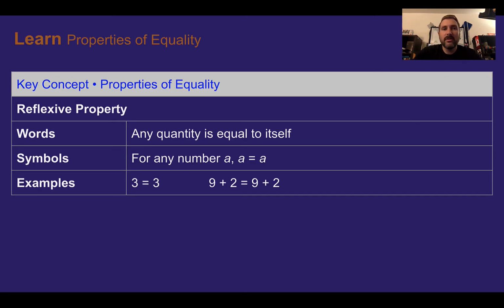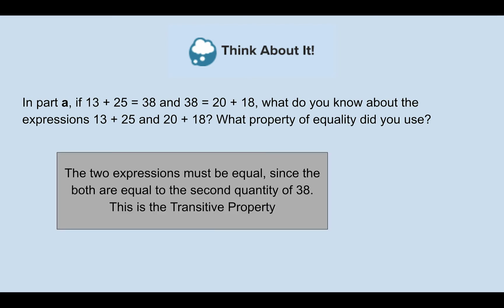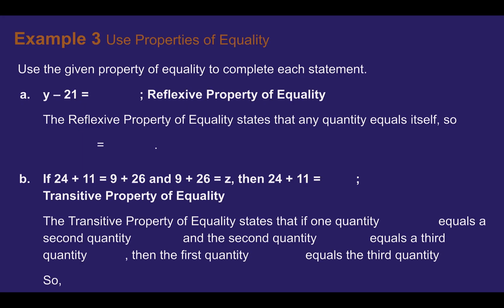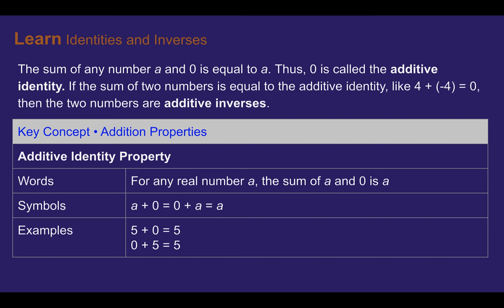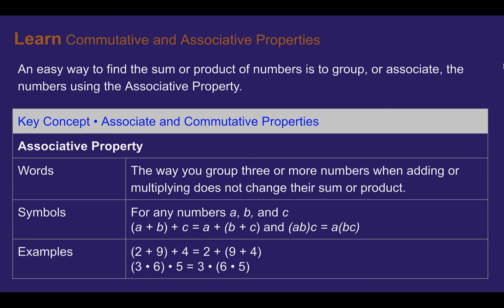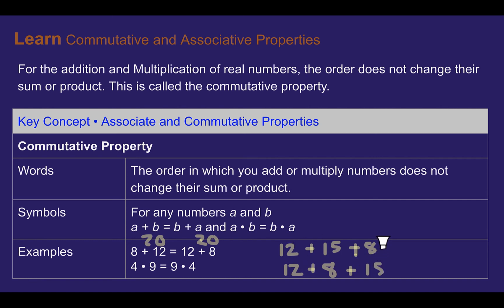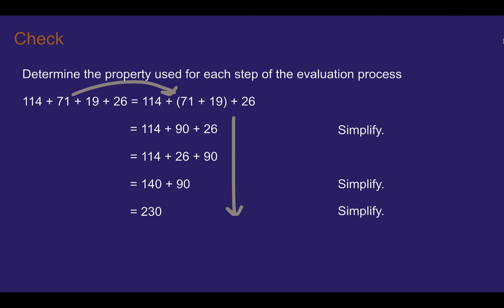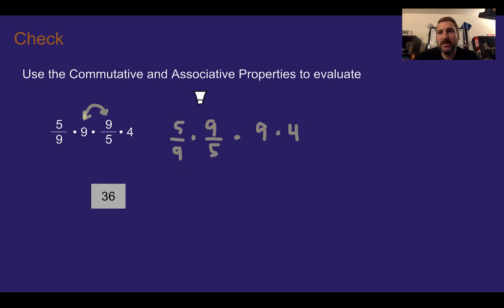Module 1 Lesson 3 – Properties of Real Numbers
Properties of equality, Identities, and Associative and Commutative Property.